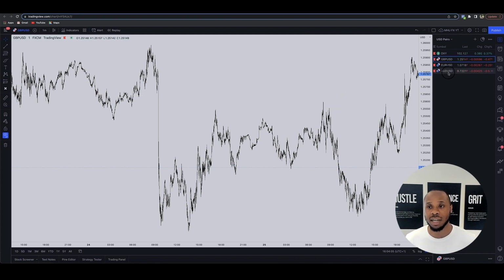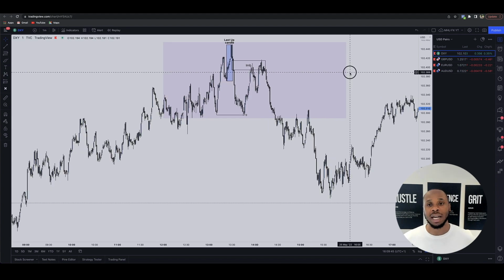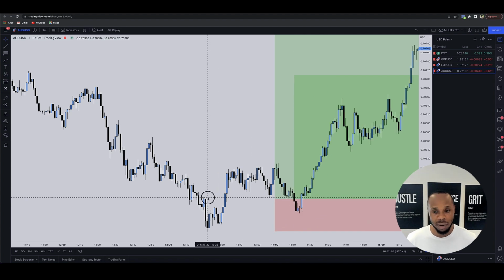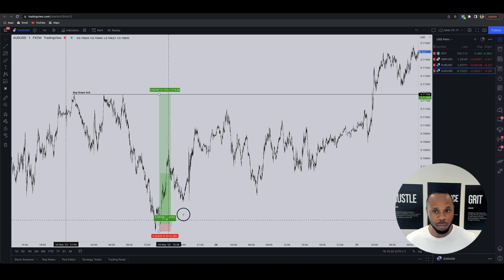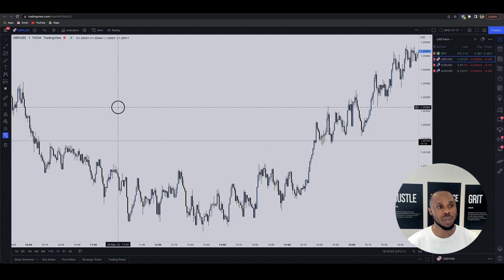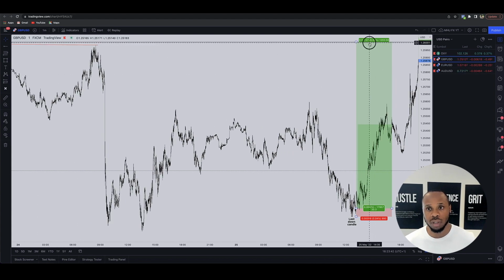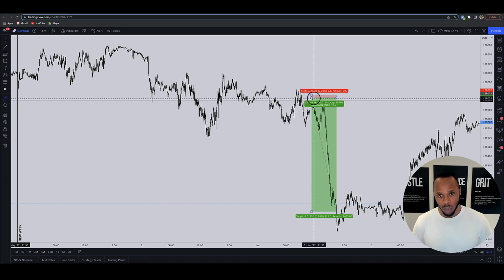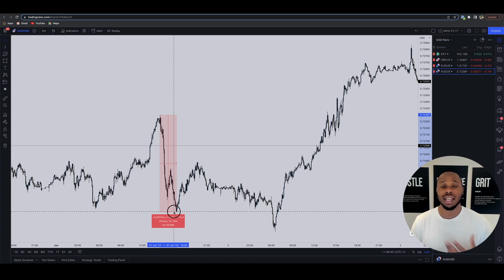The best and easiest Forex Pairs to trade